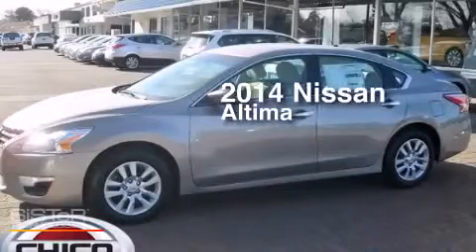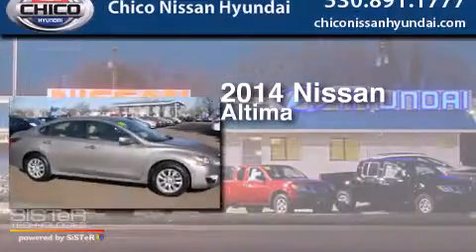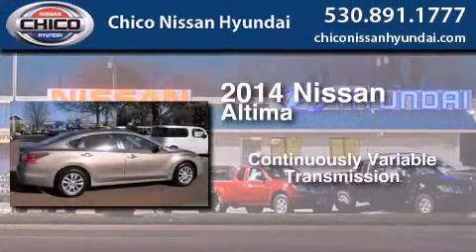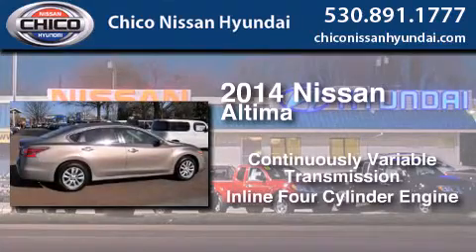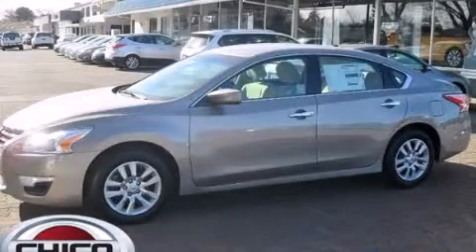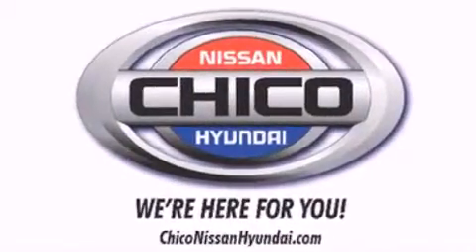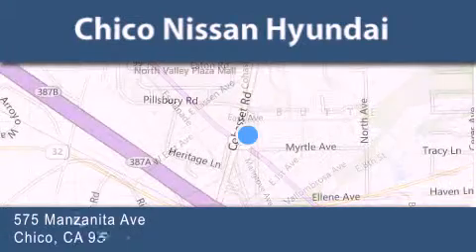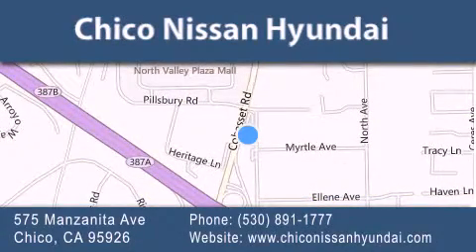2014 Nissan Altima Chico | Redding CA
We have been honored to serve the Chico CA area , we promise that your experience at our dealership will exceed your expectations ! Year : 2014 Make : Nissan Model : Altima Engine : 2.5L 4 cyls Trans . : CVT (Continuously Variable) Exterior : Saharan Stone Metallic Miles : 6 Stock : 6367 Chico Nissan Hyundai 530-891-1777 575 Manzanita Ave Chico , CA 95926